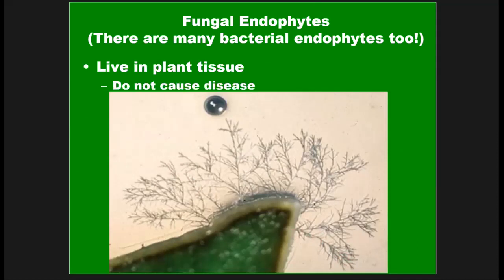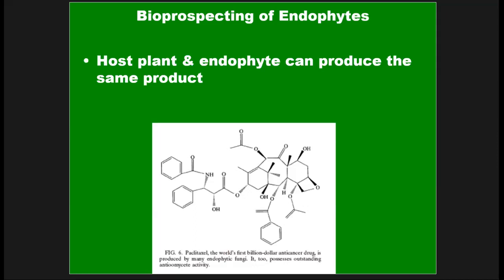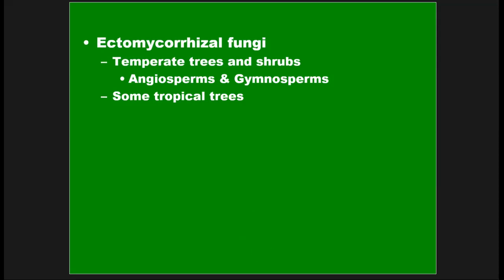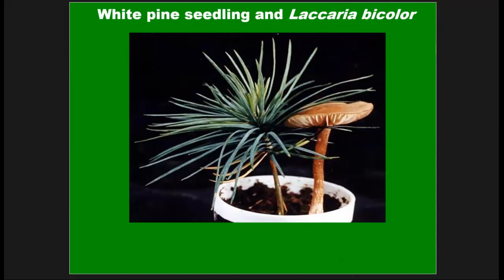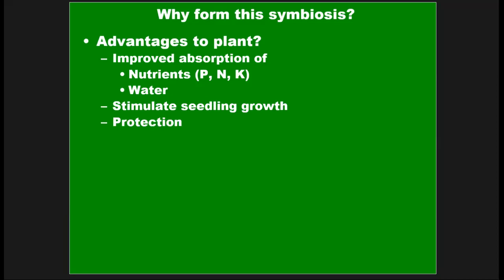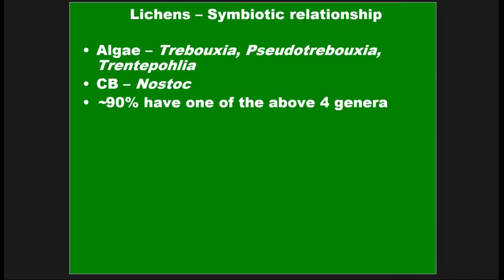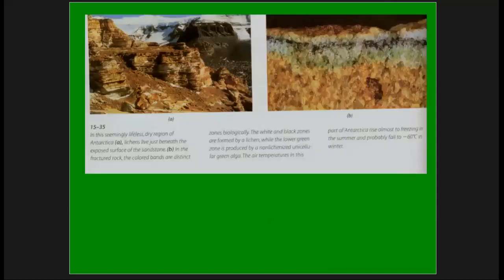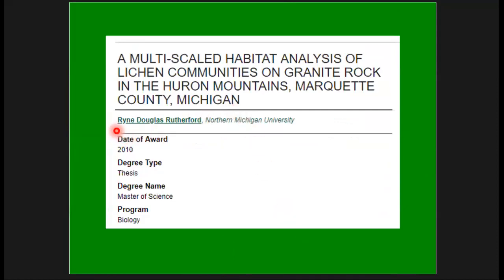P 3 19 23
Fungi Symbiotic with Plants